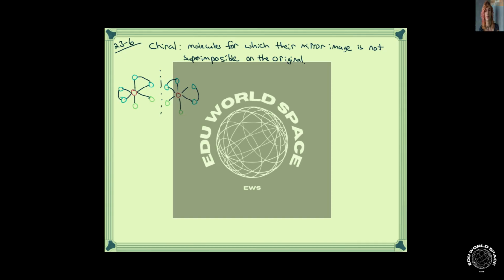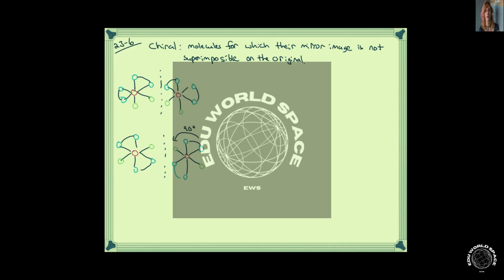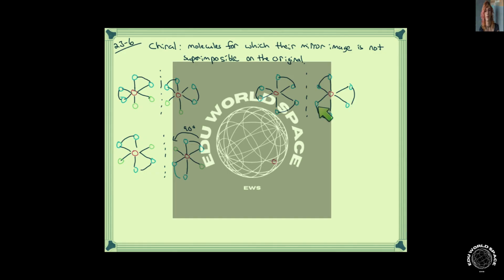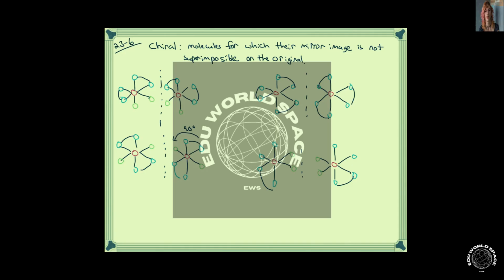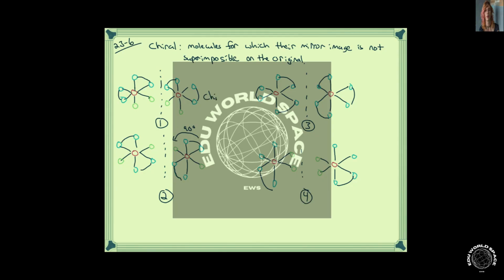[Chemistry] Which of the complexes shown here are chiral? [Section 23.4]